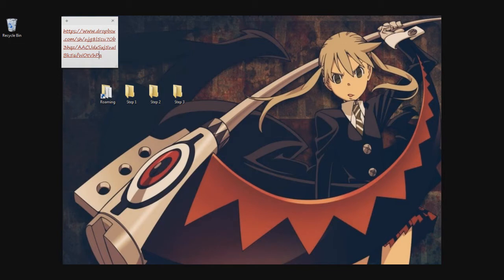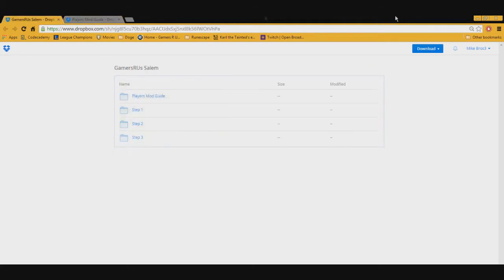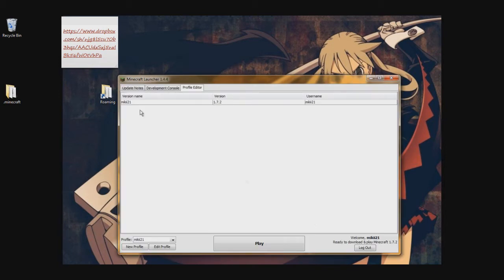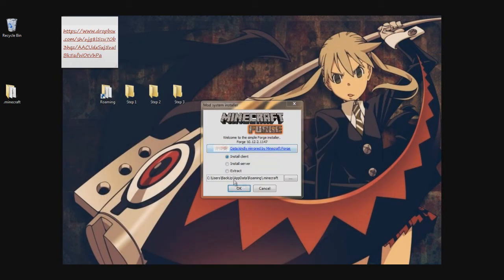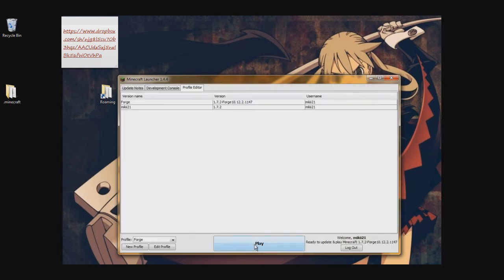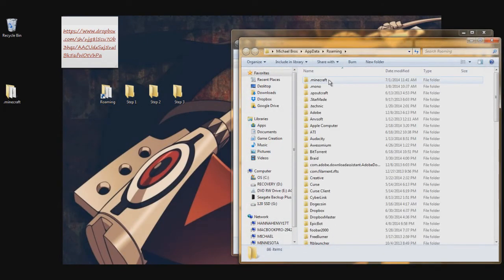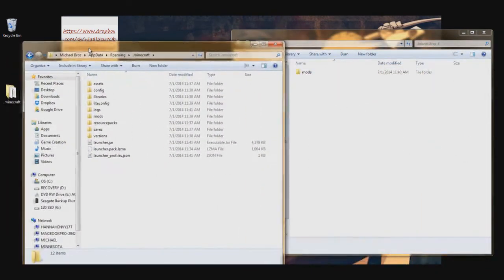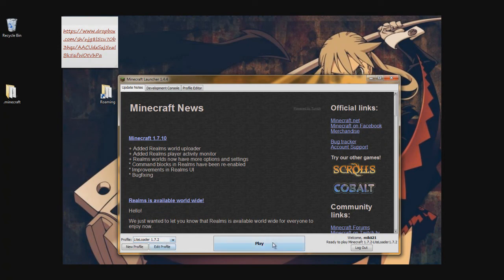Welcome to Salem - Video Install Instruction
Hello to all Gamer's - Welcome to Salem, a land full of opportunity and danger. We will leave the mystery to your first login and good luck to all!

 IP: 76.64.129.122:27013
Join in under 10 minutes including the time to watch this video.